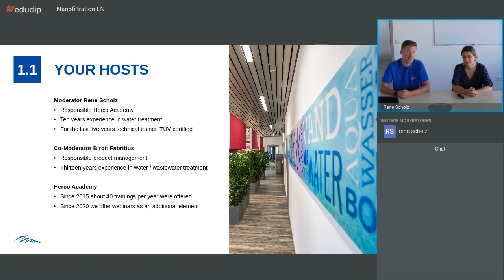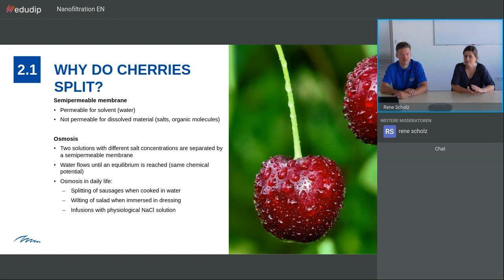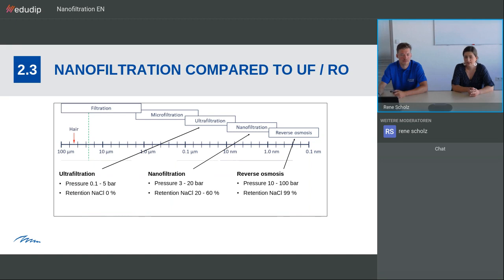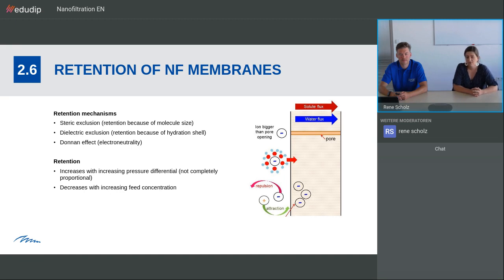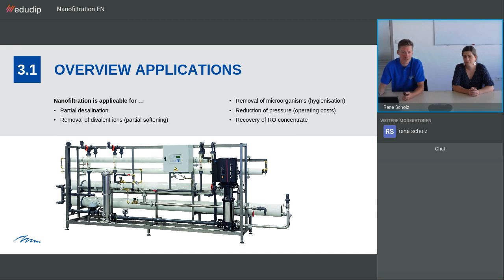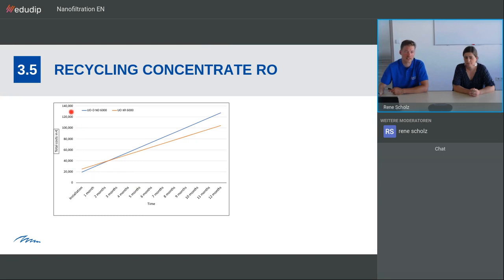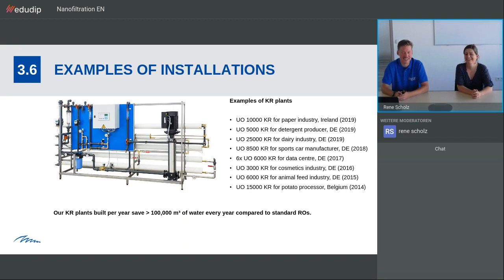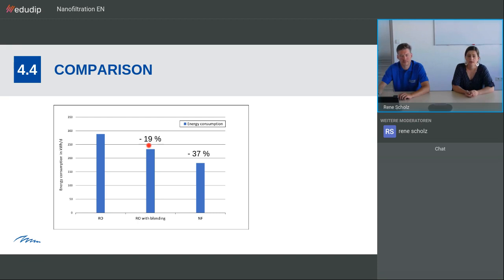Nanofiltration EN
Webinar about the principles of Nanofiltration.